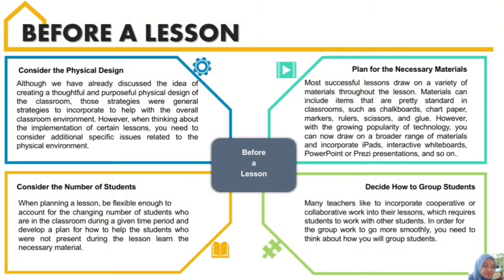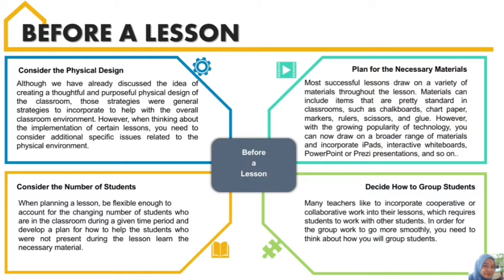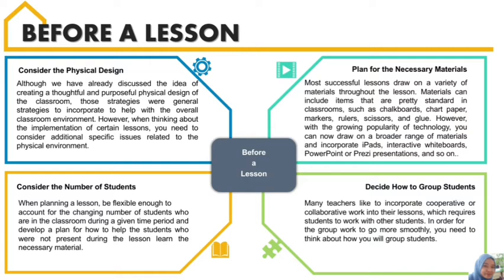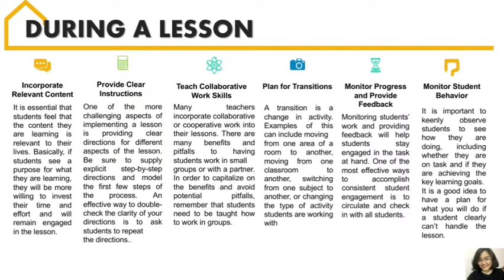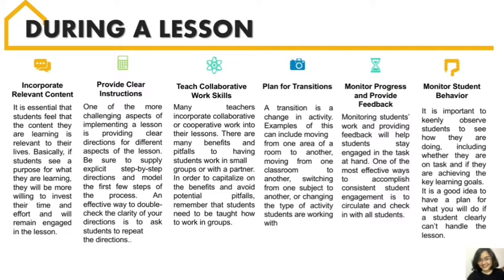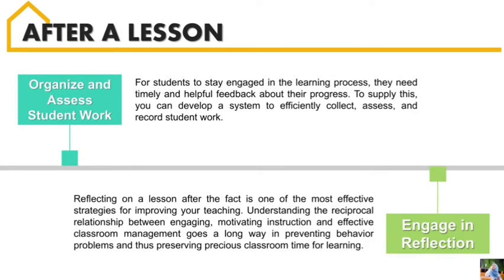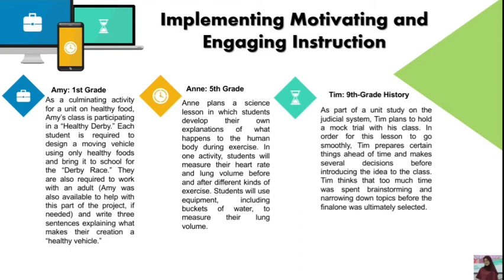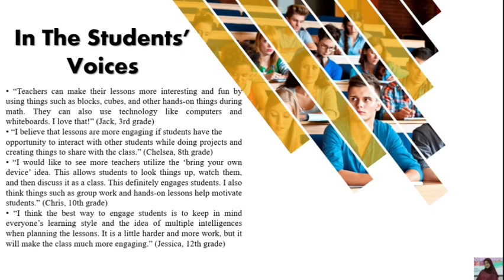Implementing & Managing Engaging Instruction| Group 6| READ THE DESCRIPTION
On Friday July 24, 2020 (make up class)